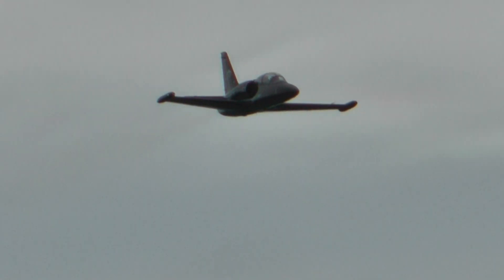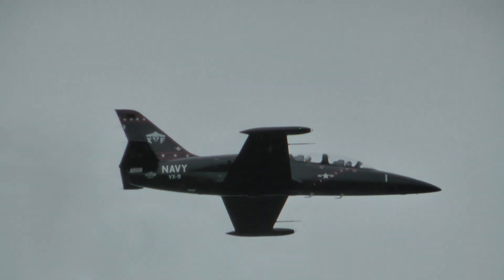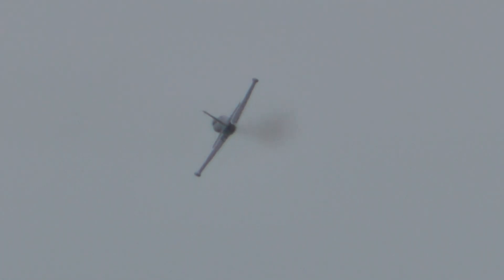L-39 departing Leesburg in the Rain 10/1/11